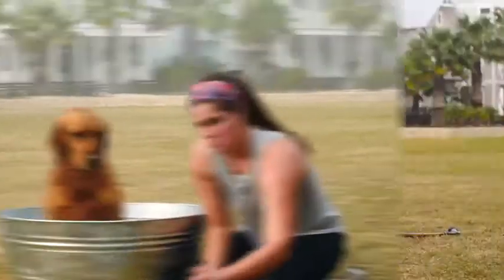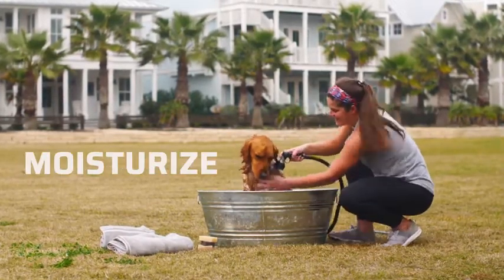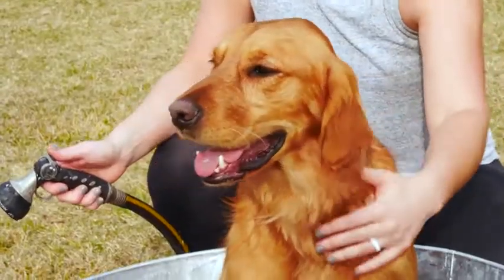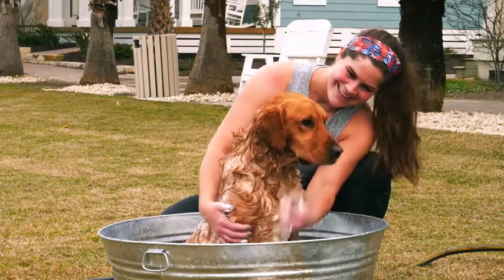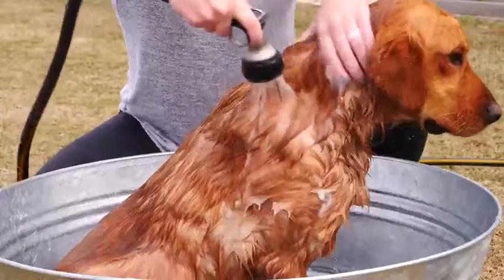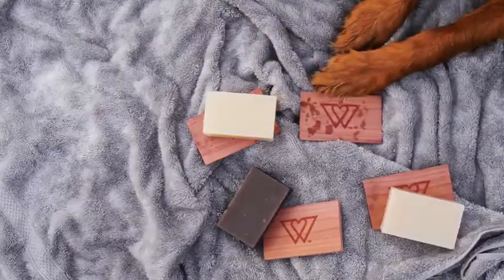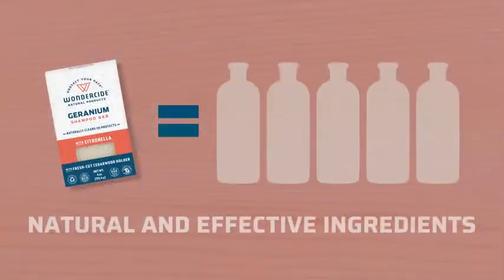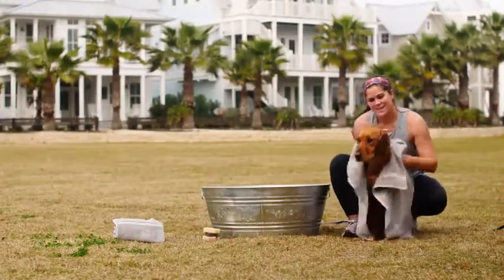How to Use Pet Shampoo Bars | PuppySimply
A CLEAN START. Serves as the perfect first step in a total pest treatment plan.
FIGHT BACTERIA & FUNGUS. This organic shampoo bar will help give your cat or dog clean, healthy skin and a shiny coat.
LUSH LATHER POWERED BY COCONUT OIL. Free of artificial colors, fragrances, parabens, phthalates, sulfates and synthetic pesticides. Made in the USA from food-grade ingredients.
QUICK, COMFORTABLE WASH. Much easier to use than liquid shampoo when trying to clean a wriggling pet, this organic dog and cat shampoo bar goes on easily and washes out in half the time.

7 Best Flea Shampoo For Dogs to Kills Fleas & Control Of 2020